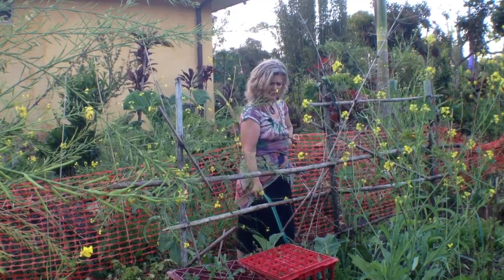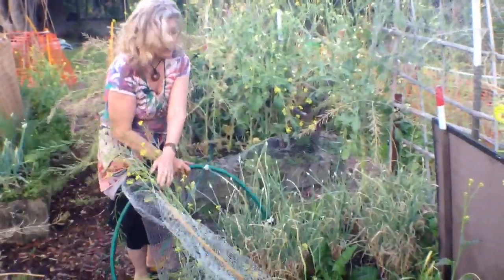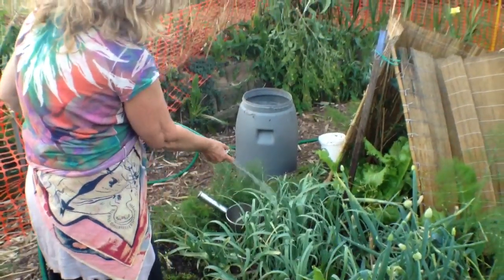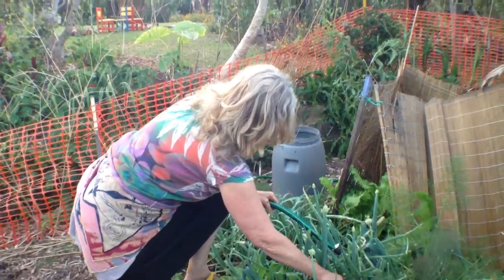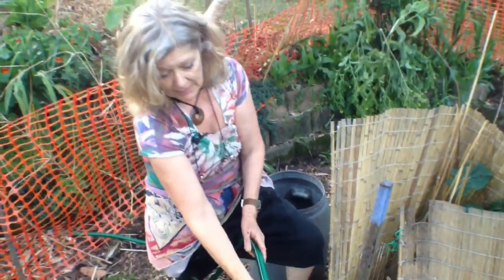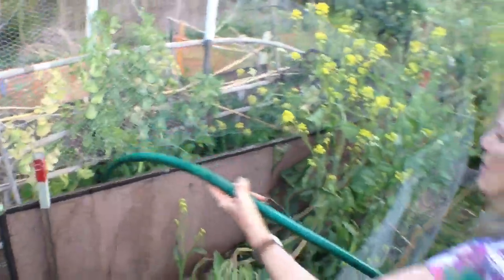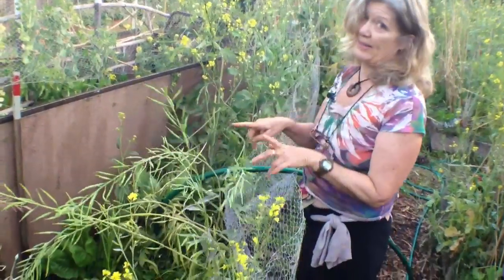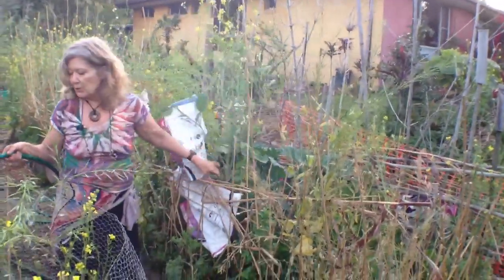Jardin de SeedSavers en Australie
Mais aussi nous avons une playlist qui est pour les gens de langue francaise.